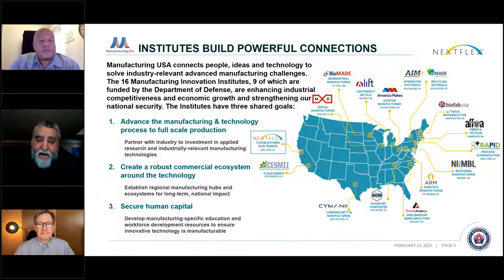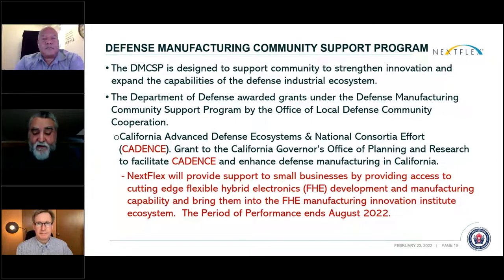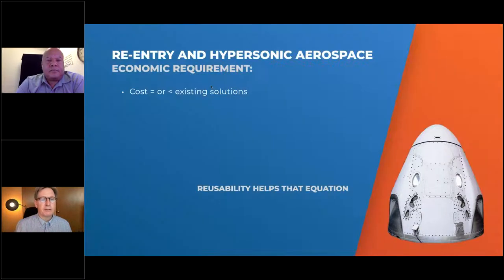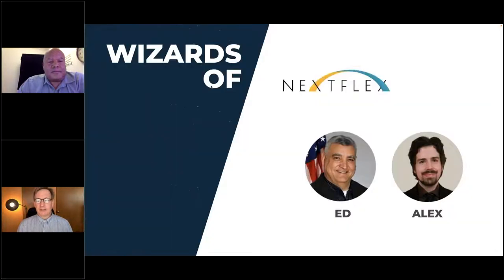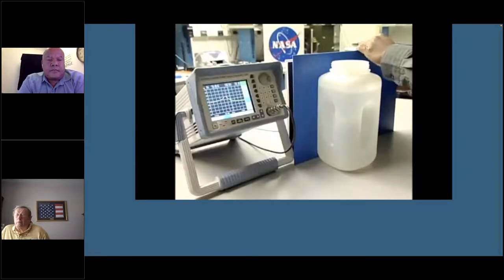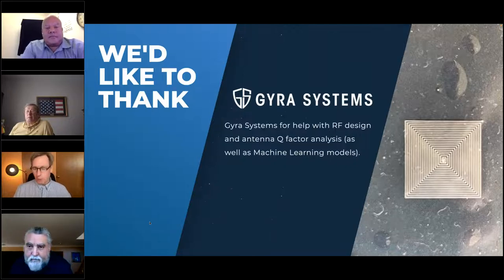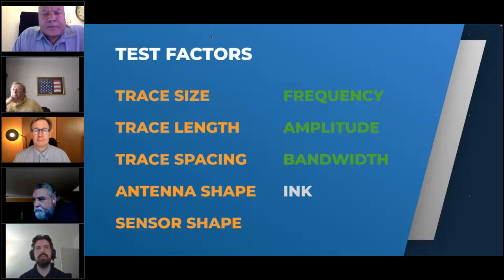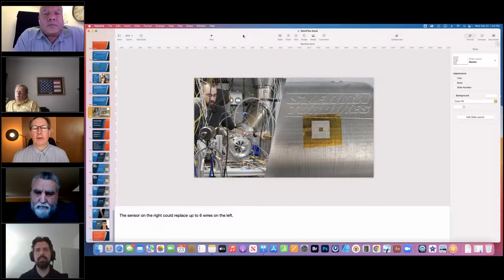CADENCE Program Webinar - Sierra Turbines